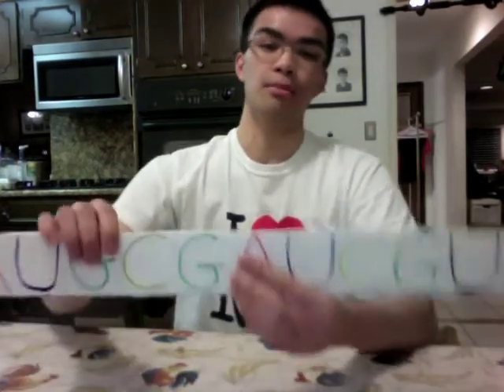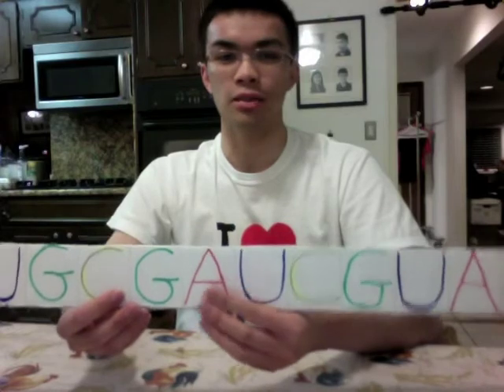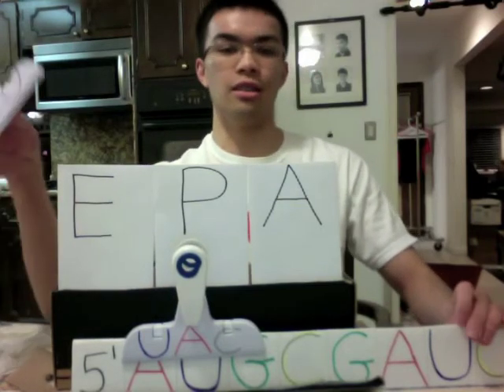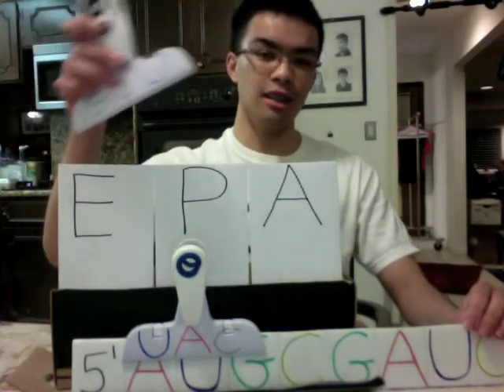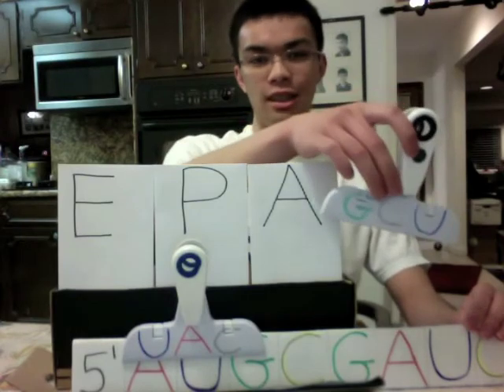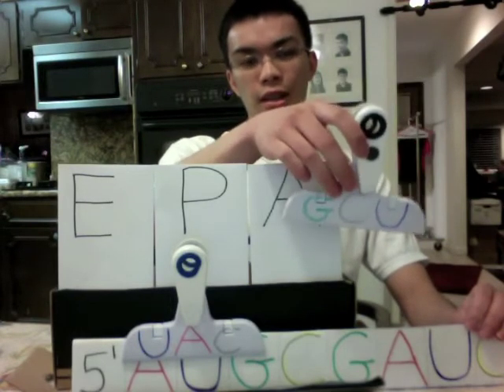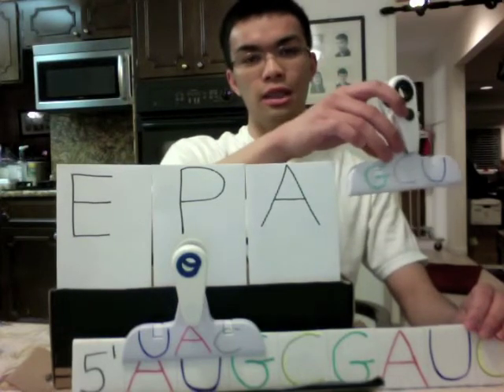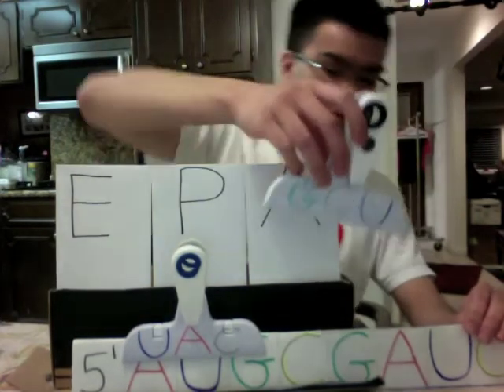RNA Translation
How proteins are made from genetically coded sequences on mRNA

For my activity group